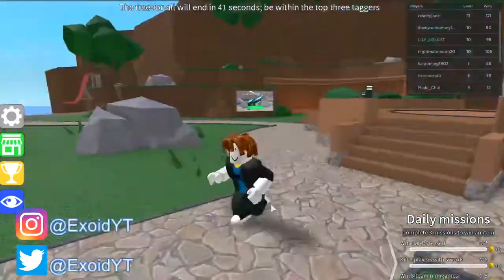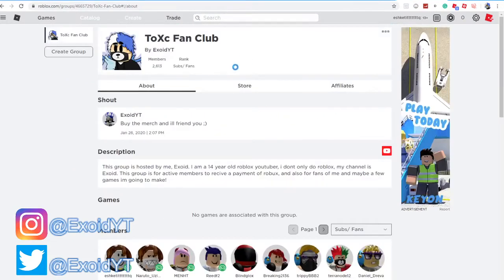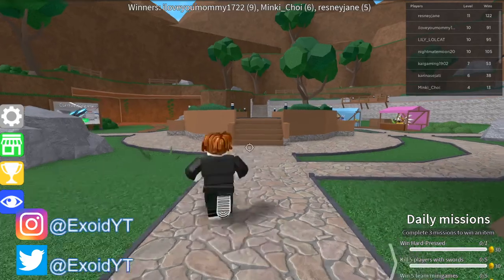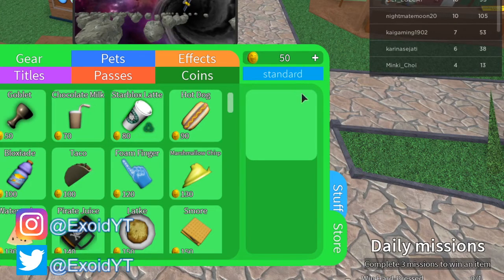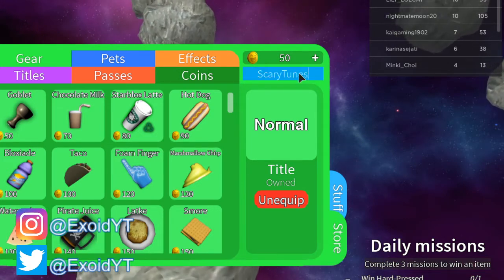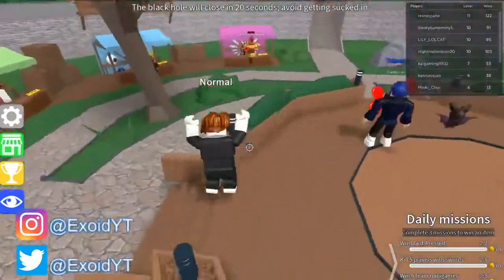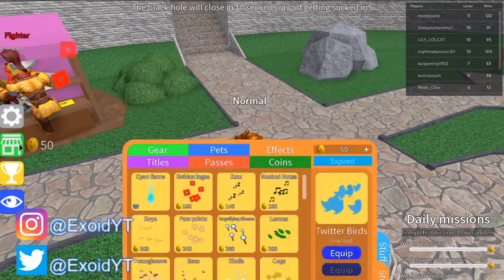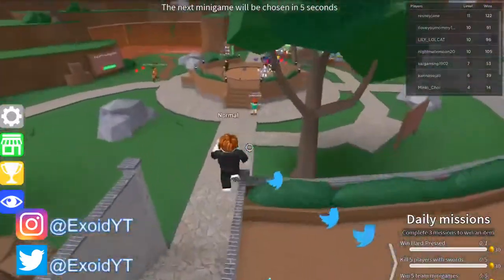ALL NEW EPIC MINIGAMES CODES! ALL WORKING 2020 Roblox